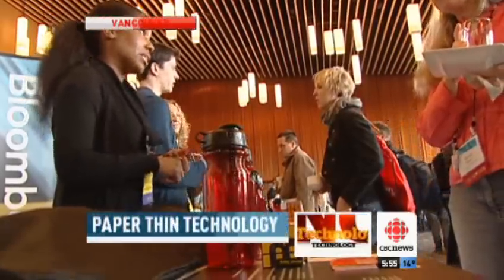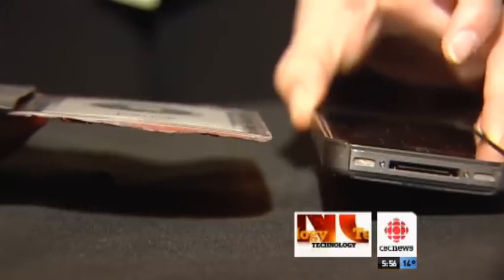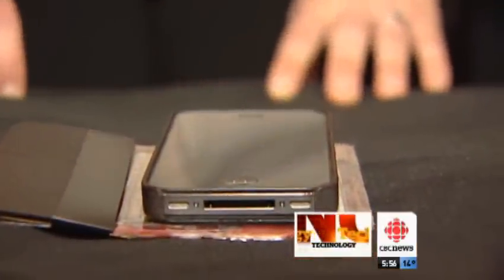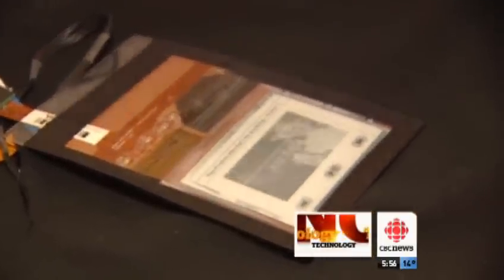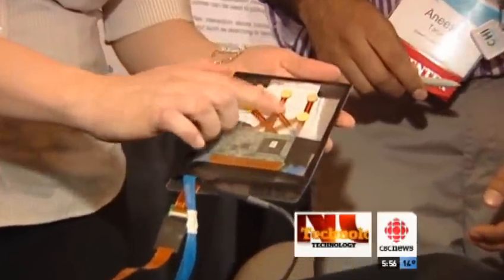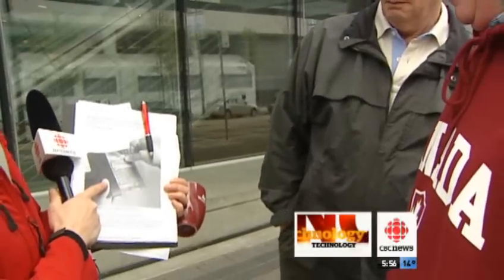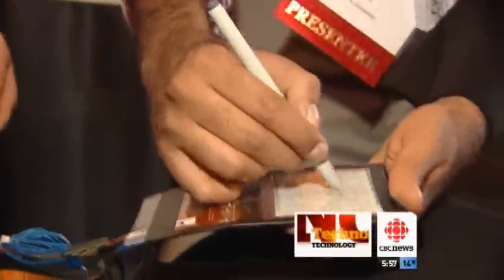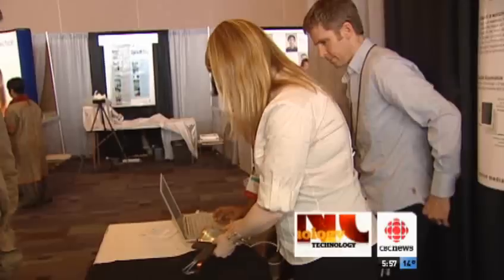Paper-thin Technology | CBC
A Canadian paper-thin computer unveiled in Vancouver suggests the future of smartphones is flexible.